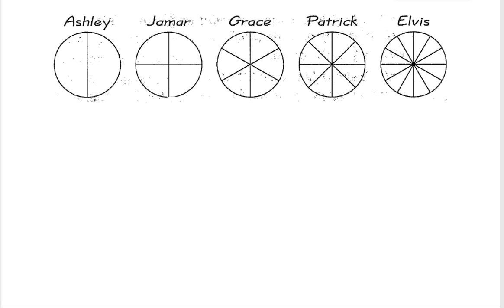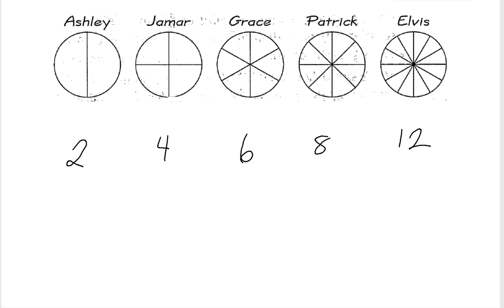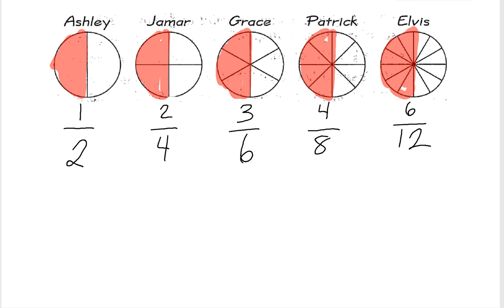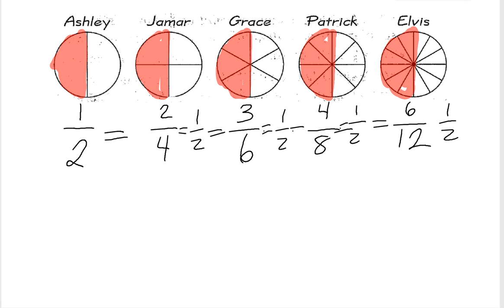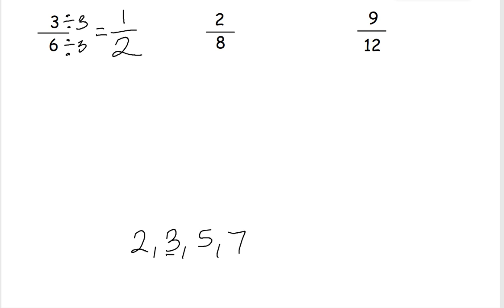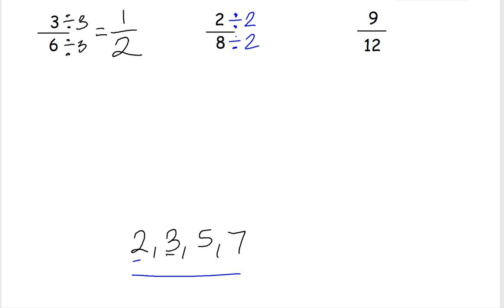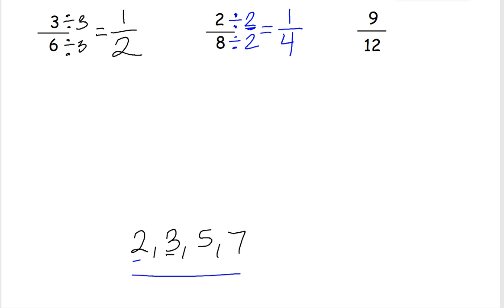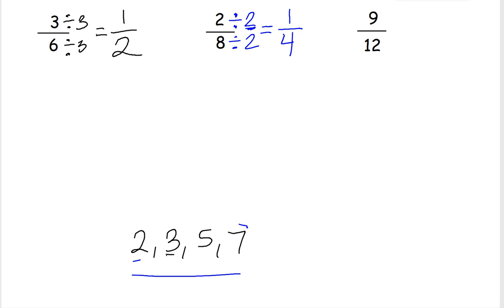Saxon Math 4 Lesson 96